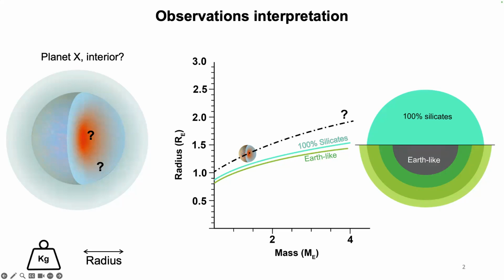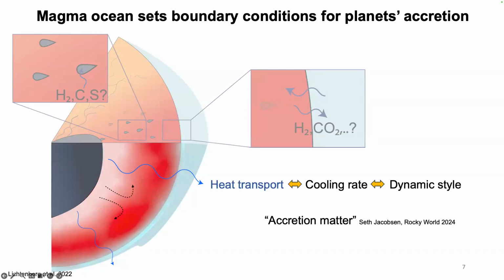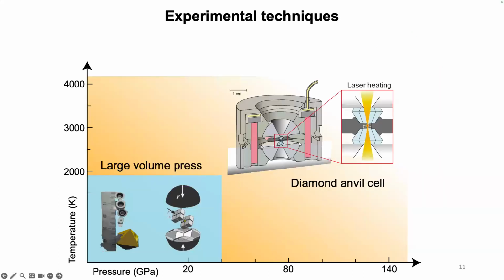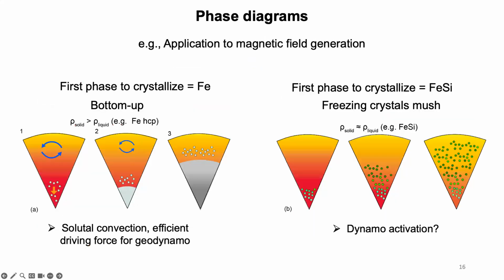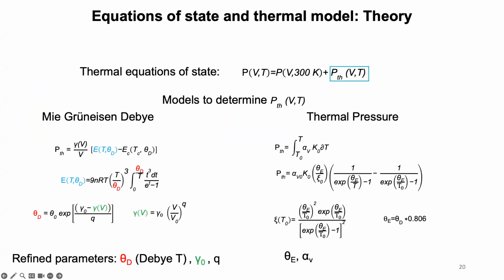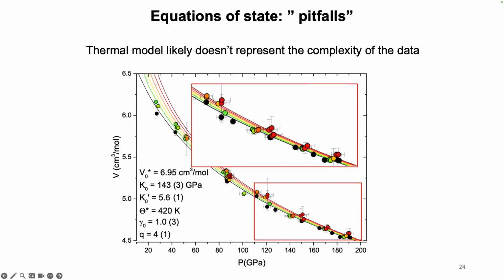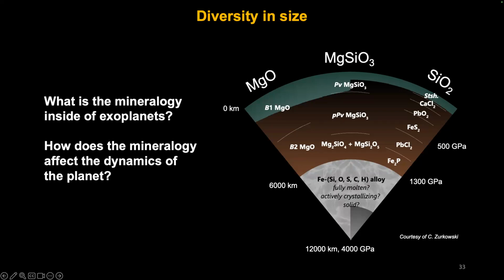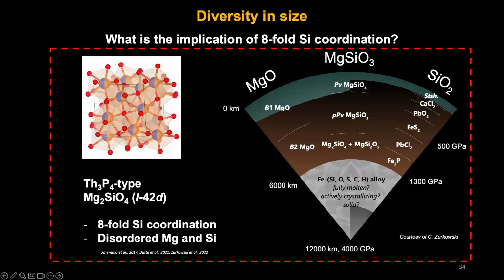Planetary Interiors: The link between chemistry, structure, and thermal evolution (Francesca Miozzi)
Rocky Worlds III, Zurich, Keynote presentation: Francesca Miozzi, Carnegie Earth and Planets